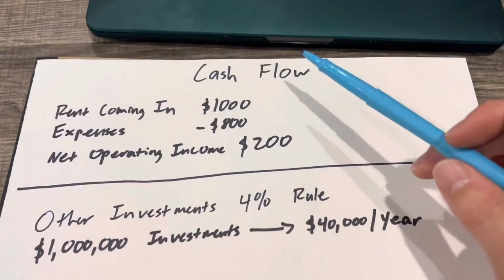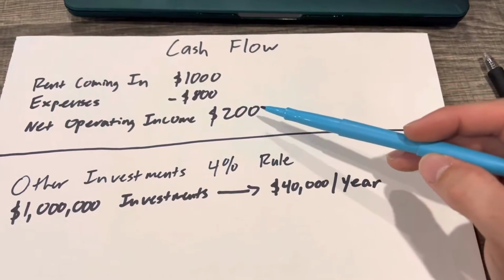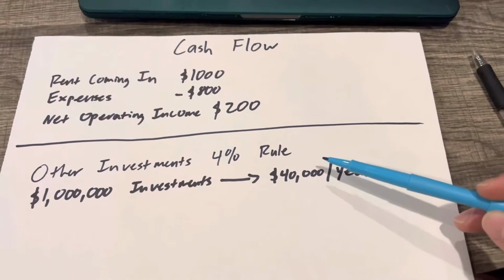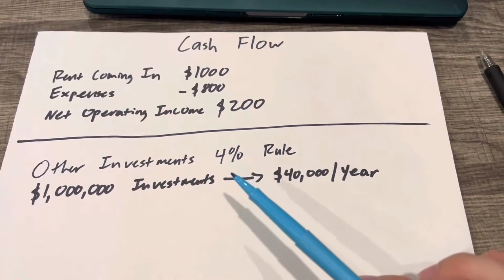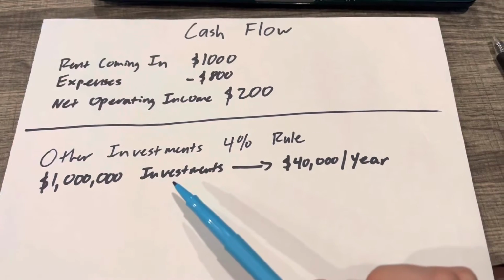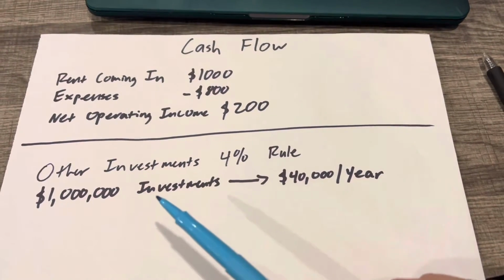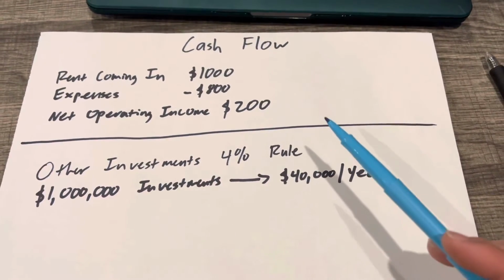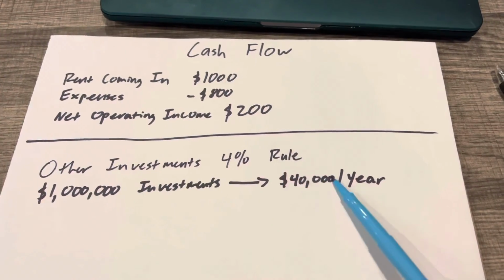REAL ESTATE Investing 2023 in Rental Properties - Cash Flow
This video explains REAL ESTATE Investing in 2023 with Rental Properties and the Profit Center 2: Cash Flow.

For rental properties you have rental income coming in, you subtract your expenses (which we will break down in another video), and that leaves you with your net operating income or NOI. This is very important when thinking about retirement planning or your “freedom number”.￼
00:00 Introduction
00:16 NOI
00:51 The 4% Rule